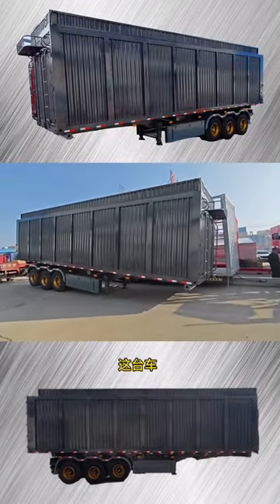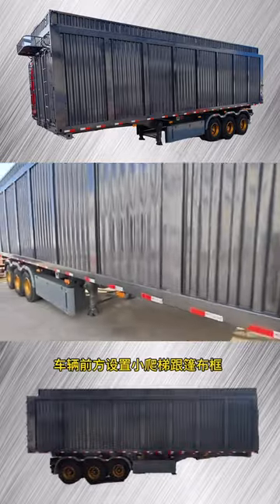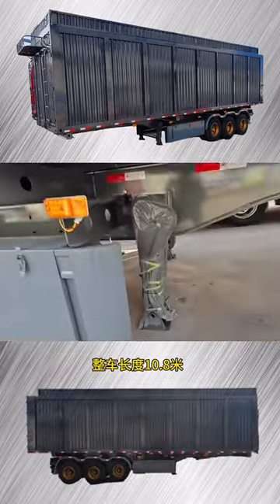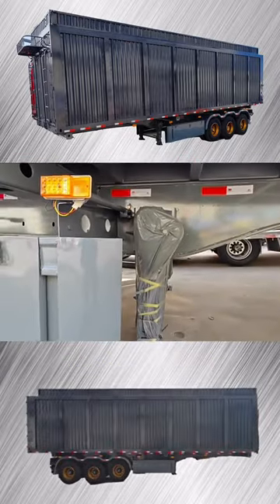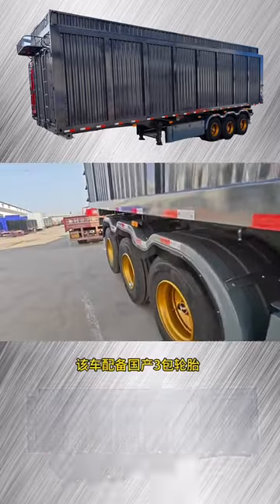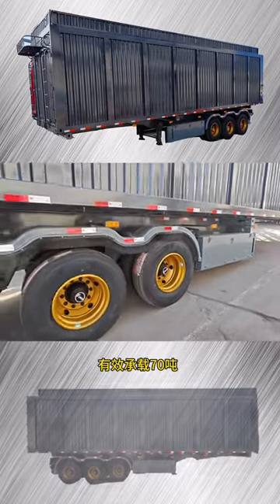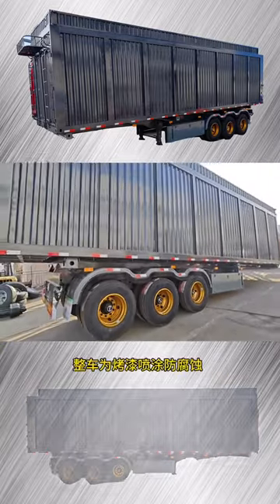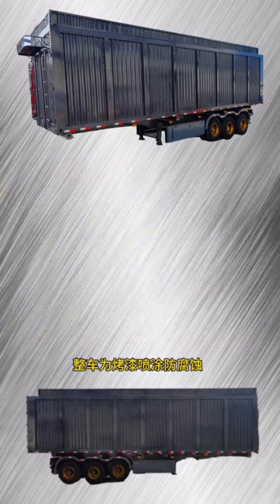twin bin side tipper for sale,flatbed trailer crane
ulk trailers for sale,open top van trailer
trailer for 40ft container, Container Semi Trailer
 Detachable Goose Neck Low Loaders,Rear Dump Trailer
ifor williams lm166 tri axle,Cement Bulker Trailer
used tria axle flatbed trailer,20 container chassis
shipping container dump trailer,oil tankers trailer
 Detachable Gooseneck Trailer,low bed trailer price
heil pneumatic trailer for sale, Cement Bulk Tanker
shipping container tilt trailer for sale,20 ft dry van
Flatbed Container Semi Truck Trailer , 50 Ton Low Boy
flatbed trailer for shipping container, Cement Bulker
40ft shipping container trailer,trailer with reefer
side lifter truck for sale,Oil Fuel Tanker Trailer
removable gooseneck trailer for sale,low bed trailer
Extendable Container Chassis ,20ft catering trailer
cms evo container delivery trailer,lbt tank trailers
feldbinder powder tankers for sale,3 axle low loader
7000 gallon tanker trailer for sale,semi bed trailer
ifor williams 14ft tri axle for sale,lpg semi trailer
side lifter trailer for sale,diamond c triple axle
petroleum tanker trailers for sale,20ft skel trailer
36 ton side tipper for sale,tri axle horse trailer
low bed gooseneck trailer,sideloader garbage truck
Heavy Duty Lowboy Trailer ,tri axle float for sale
3 axle flatbed semi trailer,ifor williams tri axle
used livestock containers,cement pneumatic trailer
Semi Trailer With Side Board,Tri Axle Dump Trailer
used bulk cement trailers for sale,hydraulic low bed
 Oil Transportation Tanker,used semi dump trailers
Fuel Tank Tanker Truck Semi Trailer,Side Dump Trailer
pneumatic cement trailers for sale,high cube dry van
What are the dimensions of a container side loader?,48 reefer
tri axle sloper trailer for sale,Steelbro Sidelifer
bulk cement trailer for sale,bulk trailers for sale
stainless steel reefer for sale,bulk cement trailer
dot 407 trailer for saleDrawbar Tanker Trailers
trailer for 20ft container,18 wheeler dump trailer
What is the capacity of a low bed trailer?,Skel Trailer
40 foot triple axle trailer,malone low bed trailer
used frameless dump trailers for sale,4 Axle Low Bed
rollback dumpster trailer,container tipper chassis
superline container trailer,rear dump semi trailer
 Self Loading Truck Trailer,Petrol Tanker Trailer
cement tank trailer for sale, Flat Bed Semi Trailer
40 Foot Flatbed Trailer For Sale ,Car Hauler Trailer
extendable step deck trailer,40ft Skeleton Trailer
tri axle tipper trailer for sale,rw tanker trailers
bulk cement tank semi trailer, Side Loader Trailer
polar petroleum trailersFlour Bulk Semi Trailer
heil crude oil trailers for sale,gas tanker trailer
tri axle tipping trailer for sale, 4 Axle Low Loader
galvanised trailers for sale,flatbed trailer tarps
10 foot shipping container trailer,side tipper tarps
diesel tank on trailer for sale,sideloader for sale
Heavy Equipment Lowbed Trailer,Flatbed Trailer 40ft
2 Axle Flatbed Semi Trailer ,semi container trailer
3 axle drop deck trailers for sale,container dry van
Cement Tank Container (bulk) ,propane tank trai